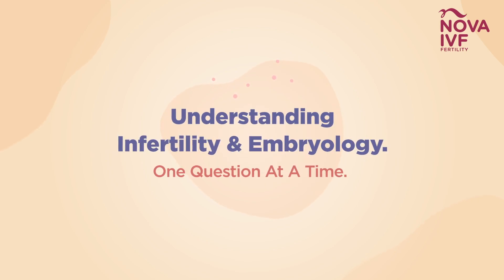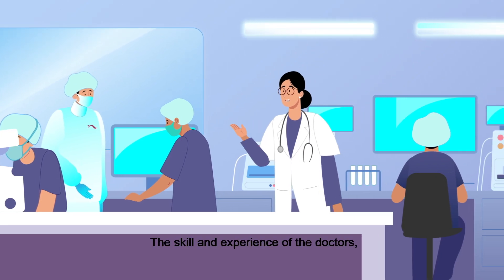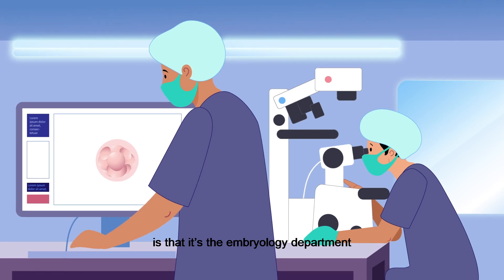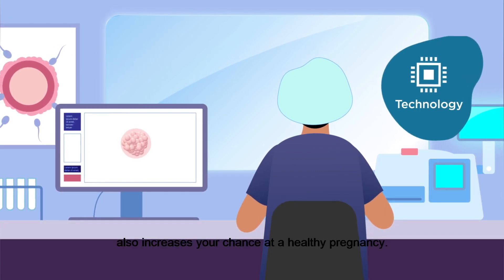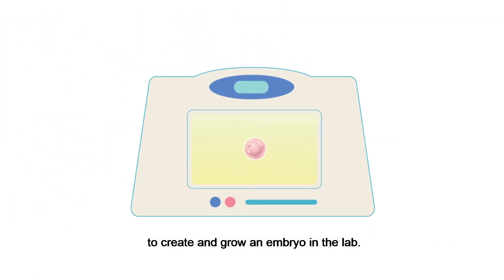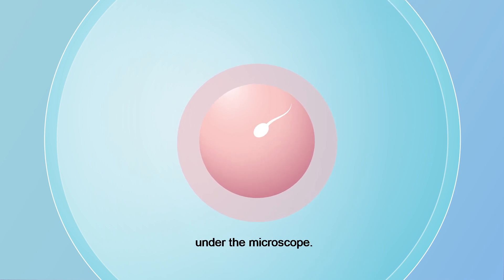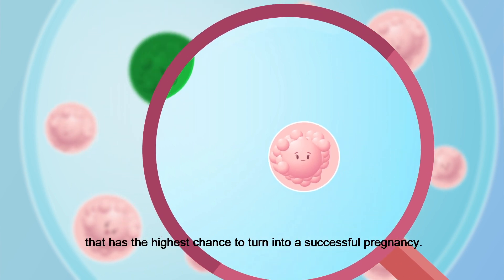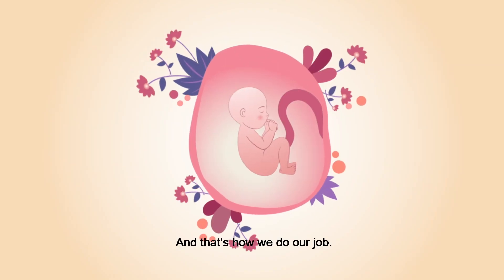Understanding Infertility and Embryology | Nova IVF Fertility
Understanding Infertility and Embryology at Nova IVF Fertility

*What should a couple look for before choosing an IVF clinic?
The skill and experience of the doctors, the infrastructure, and the technology.
But what most people sometimes miss out on is that it's the embryology department that ties the three together.
Their experience, the quality of processes they follow, the success rates and the combined expertise in handling the latest technology, also increases your chance at a healthy pregnancy.

*What does the embryologist do in the lab?
An embryologist recreates the womb in the lab. It sounds crazy to create and grow an embryo in the lab, but let's explain the science.
A single sperm cell is injected into the centre of the egg under the microscope and we monitor the health and growth of the embryo without disturbing the womb-like environment.
We then choose the healthiest embryo that has the highest chance to turn into a successful pregnancy. And that's the one which is transferred into the patient's womb.

And that's how Nova IVF Fertility does their job, with science and a bit of faith. IVF the Right Way.